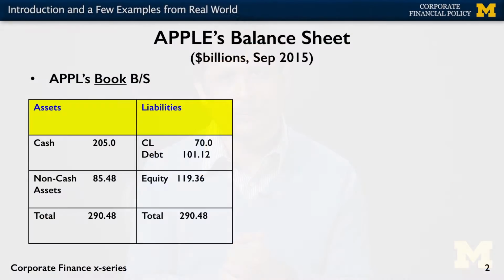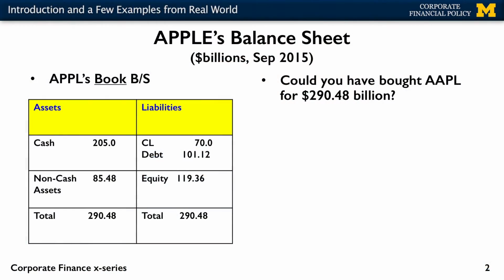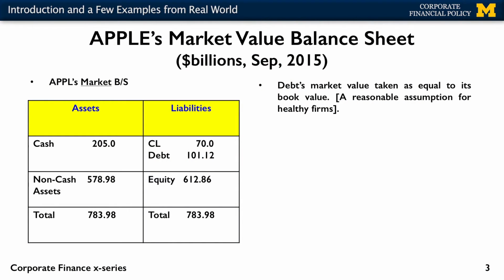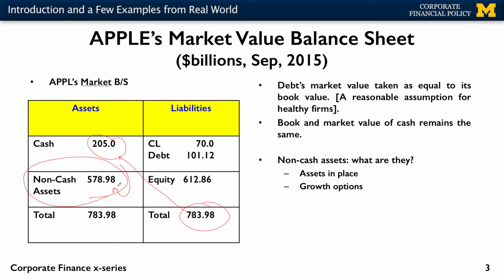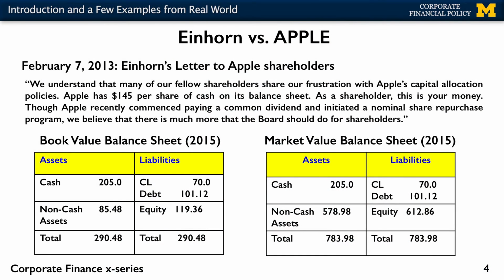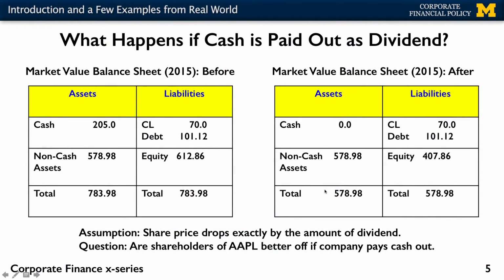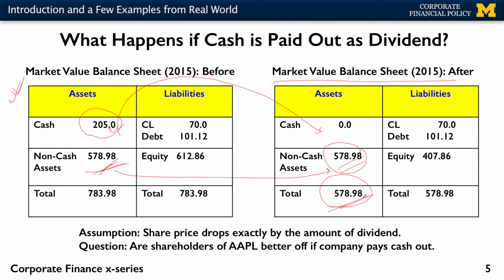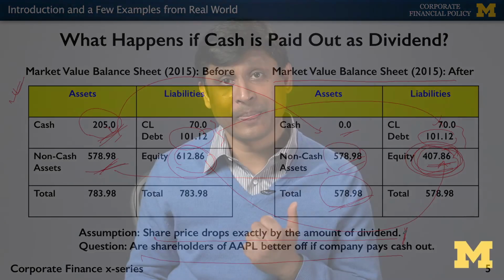MCHCFPXX2016-V003300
corporatefinance.04.01.01.011817-1080p_edX.mov